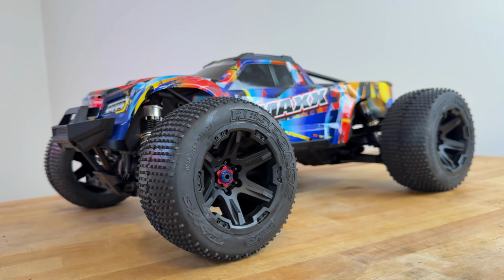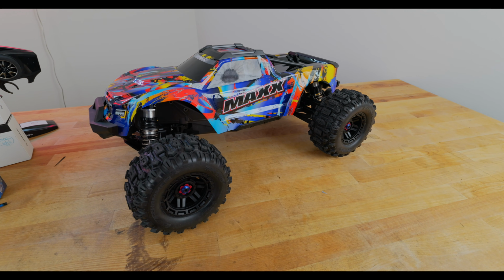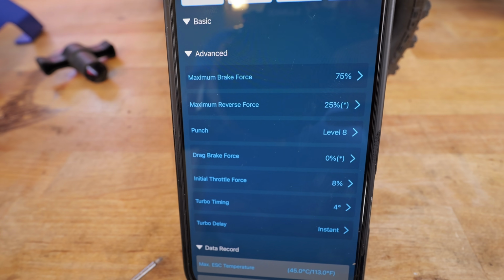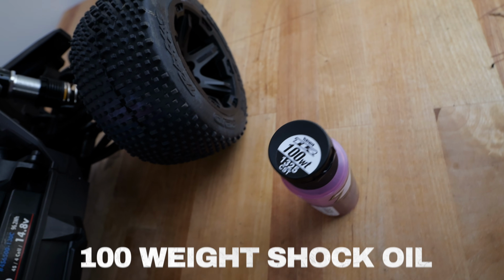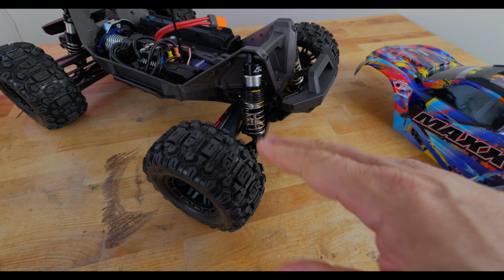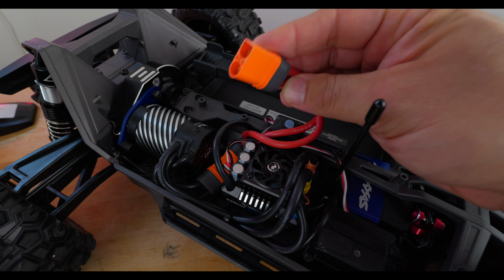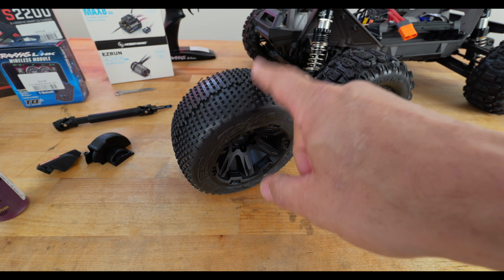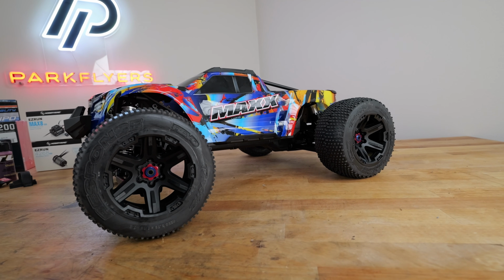Traxxas Maxx Ultimate Build 2025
Maxx WideMaxx 1/10 Brushless RTR 4WD Monster Truck w/TQi 2.4GHz Radio & TSM